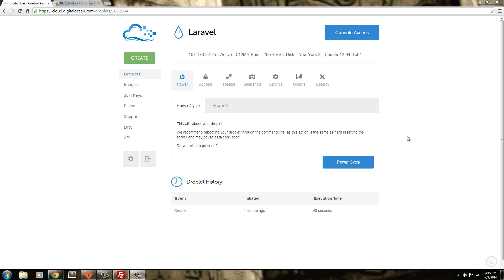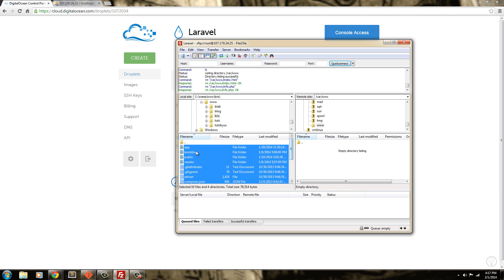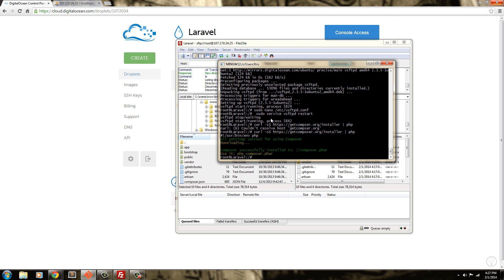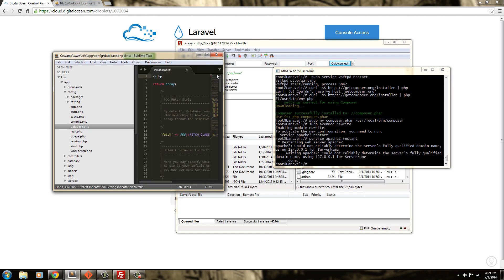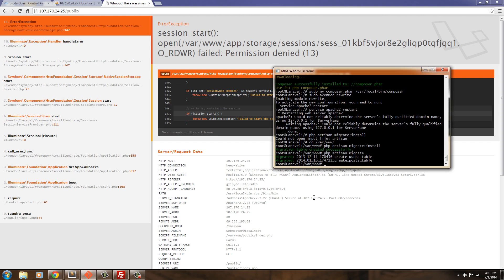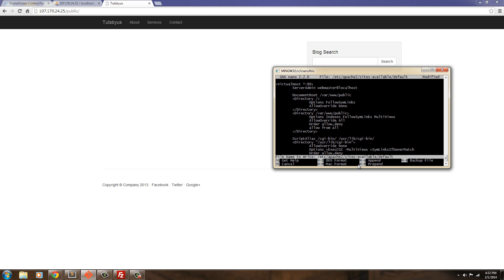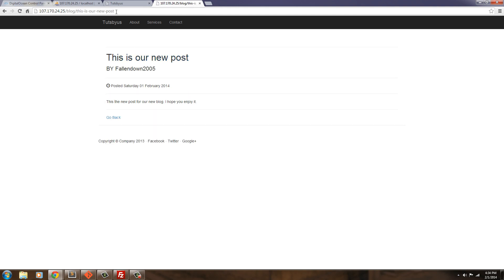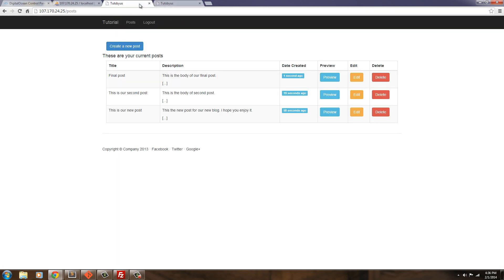Install Laravel 4 on a DigitalOcean Cloud Server - Laravel 4 setup and finish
DigitalOcean Cloud Servers